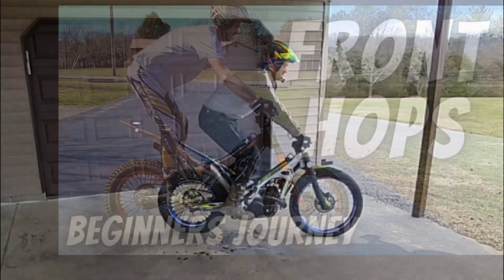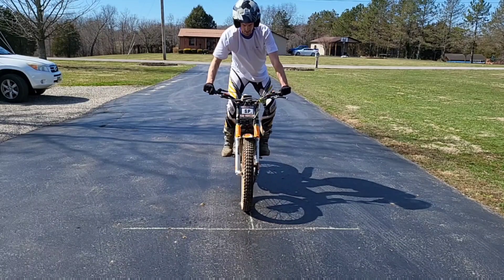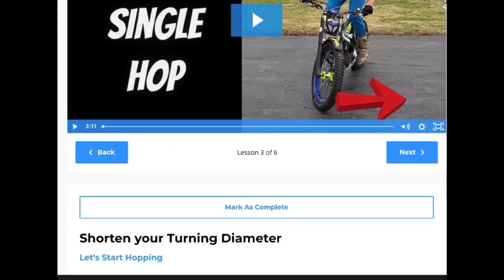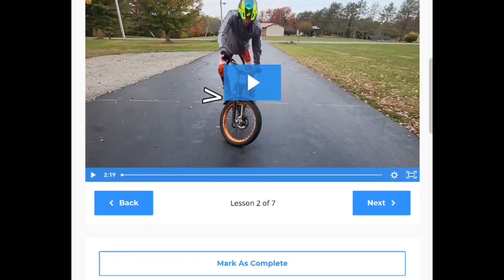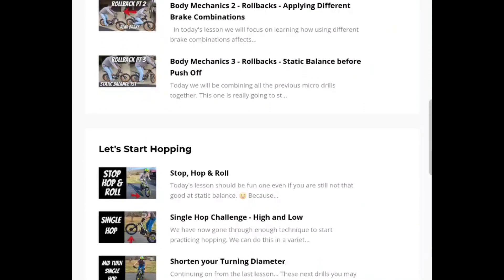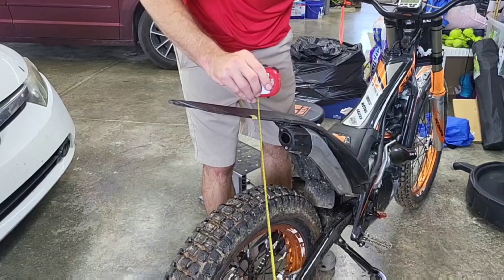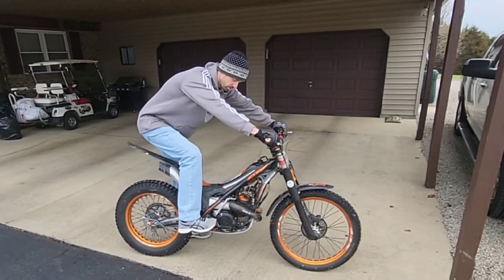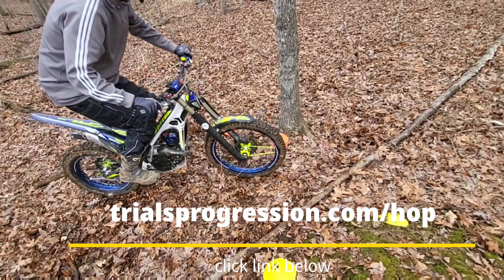Learn to Front Wheel Hop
Learning to Front Wheel Hop doesn't have to be an exhausting, frustrating experience.

The Learn to Front Hop Course is a fully comprehensive, start from scratch, step-by-step, methodical and well structured process to get you hopping.

You will be traveling at your own pace down a very well lit path of skill development with a coach to guide you along the way.

I created this training because when I first started trying to hop my front wheel, I always ended up exhausted and frustrated.

I had lots of ambition, but little direction. I consumed all I the information I could find on learning this maneuver. I practiced and practiced and practiced, but I was struggling to even make it past 3 hops. I doubled down on my efforts and improvement remained illusive.  I didn't understand how others made it look so effortless.

It doesn't have to be that difficult to learn to hop.
Turns out, I didn't have all the fundamental prerequisites in place, my suspension was problematic, and the on-line coaching I found didn't identify or explain how to develop all the prerequisite skills I needed.  It is so much quicker and easier to learn each of the required micro skills individually.